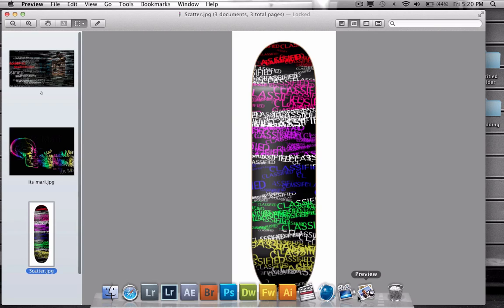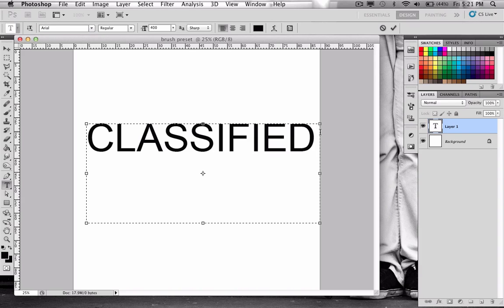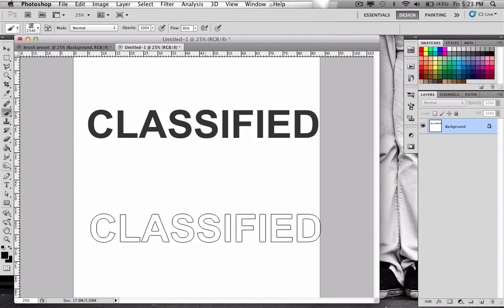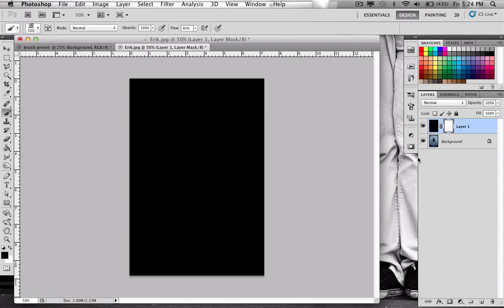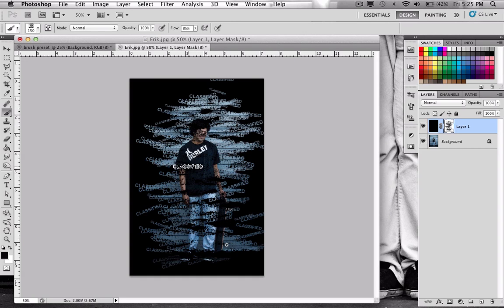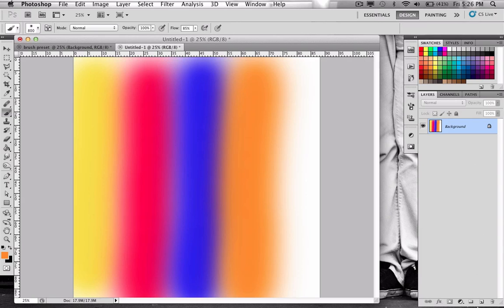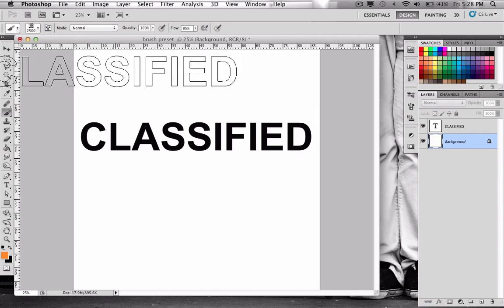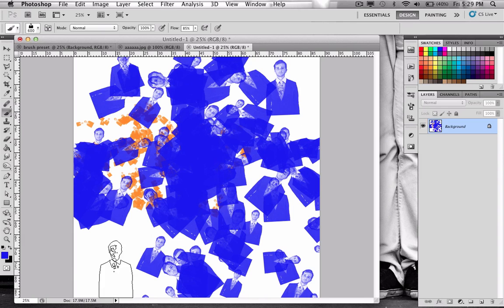Defining brush preset/text effect tutorial.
A tutorial teaching you how to do a cool text effect and how to define a brush preset in photoshop. If you would like a tutorial on something in photoshop please request it by sending me a message. if you would like to see some of my work check out my